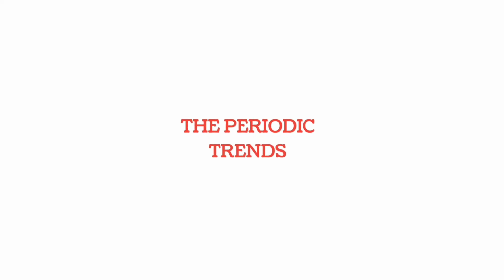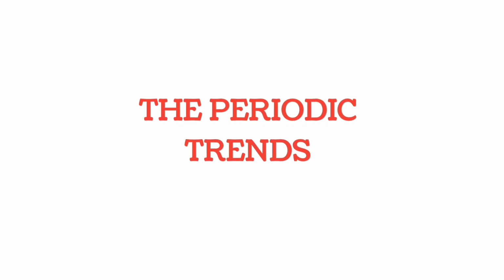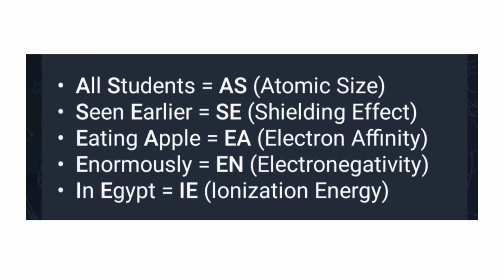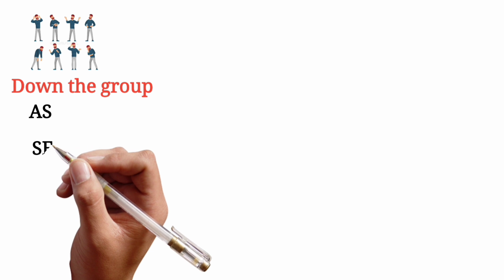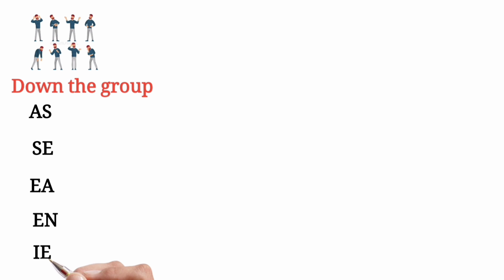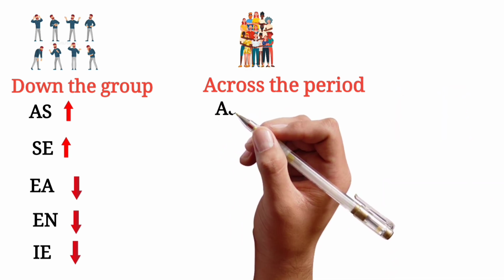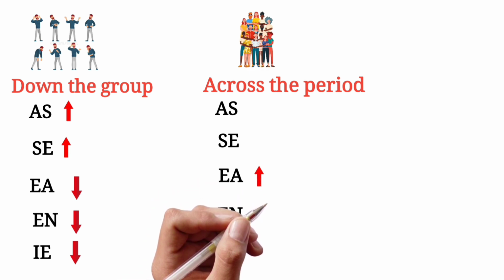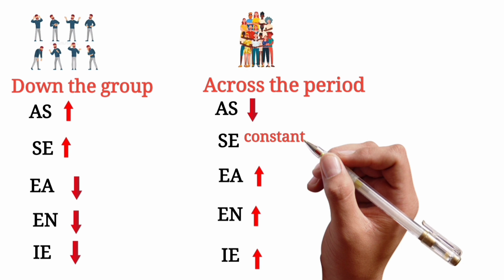October 13, 2025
Unlock the secrets of the periodic table!